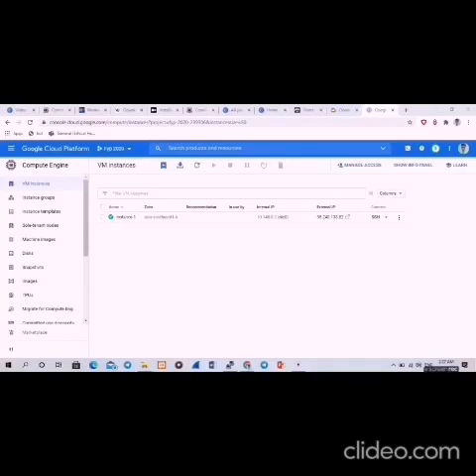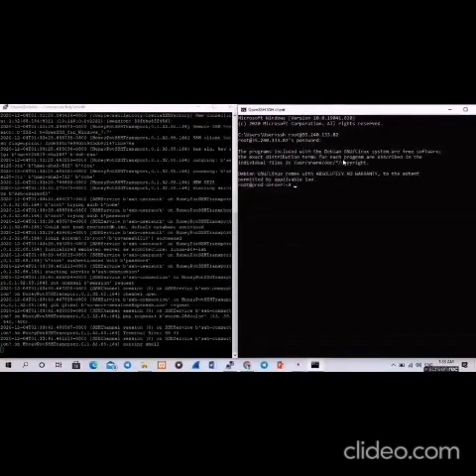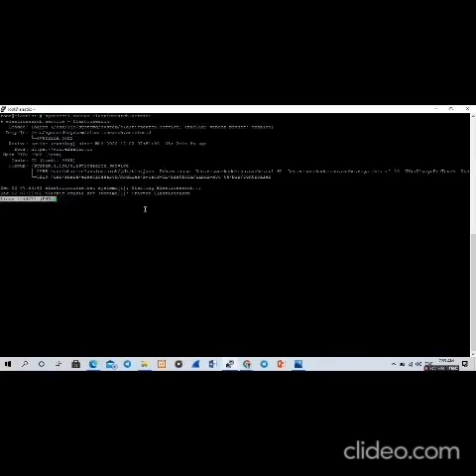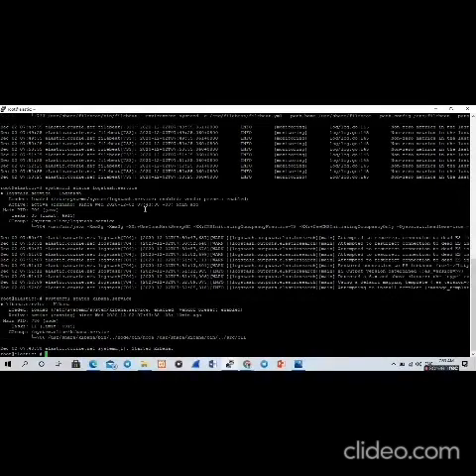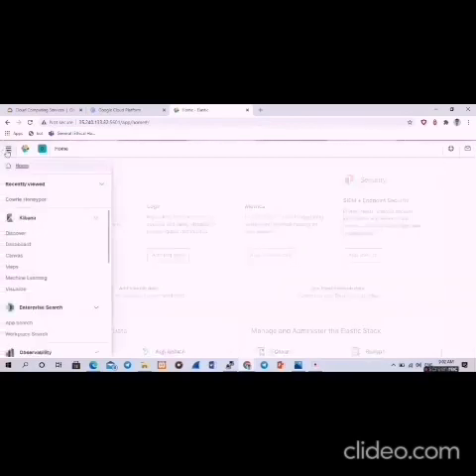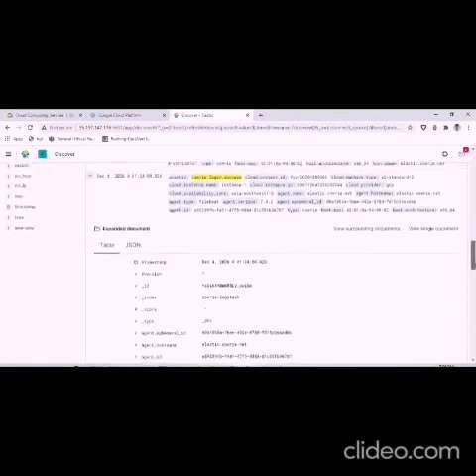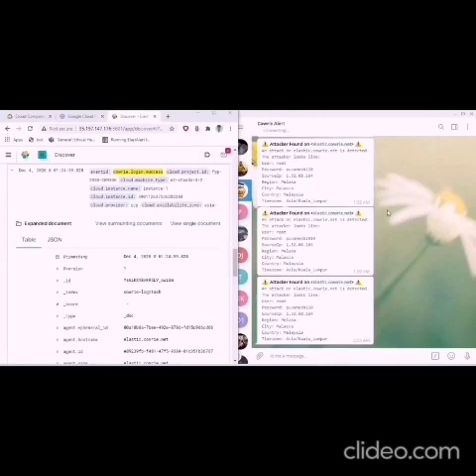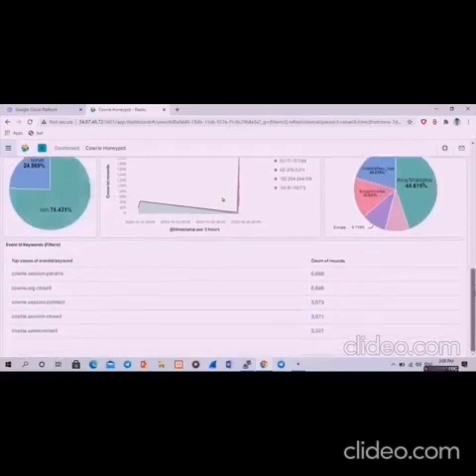IMIC2021_Kavintheran S/O Chandrasekaran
Cowrie Honeypot For Intruders